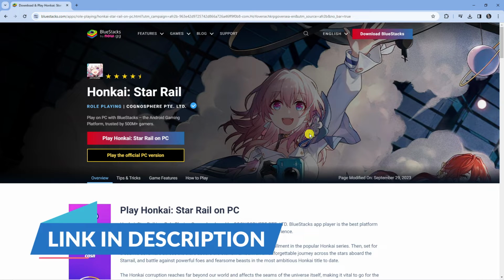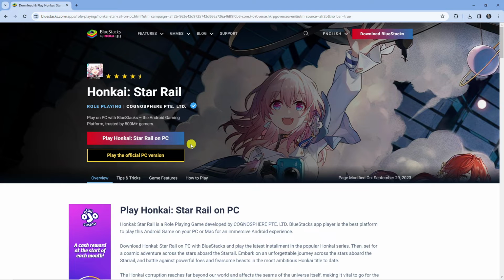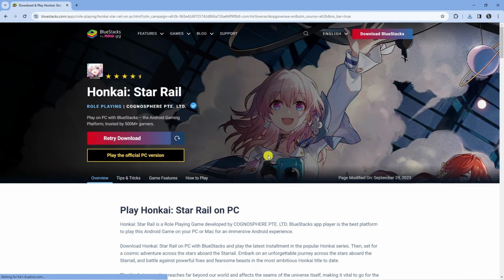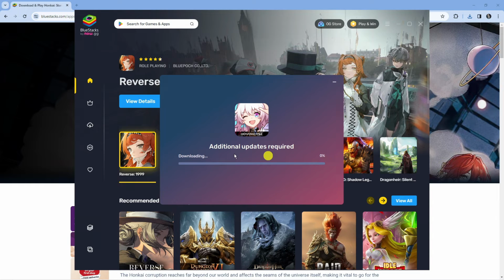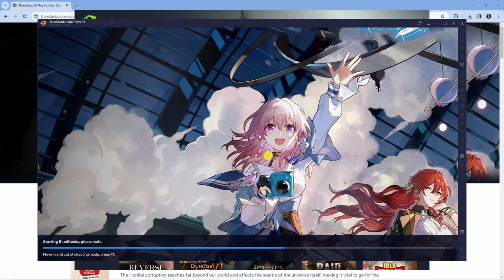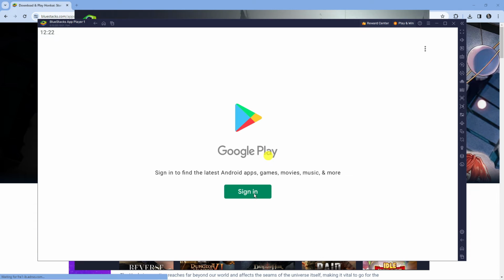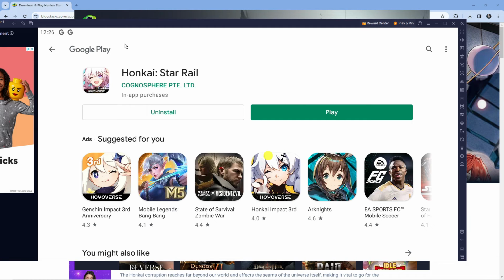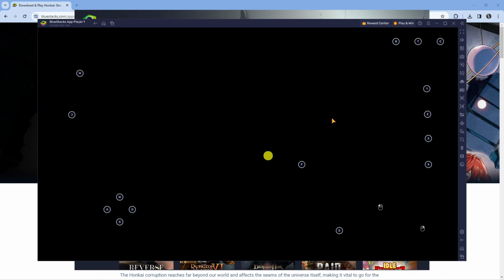How To Play Honkai Star Rail On Pc 2023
Are you eager to experience the thrilling action of Honkai Star Rail on your PC? Look no further! In this comprehensive guide, we'll walk you through the process of playing Honkai Star Rail on your computer in 2023.

Discover the advantages of playing Honkai Star Rail on PC, from enhanced graphics to precise controls. We'll provide you with detailed instructions on how to set up an emulator, such as Bluestacks or NoxPlayer, to run the game smoothly on your computer.

Learn the essential keyboard and mouse controls to optimize your gameplay and dominate the battlefield. We'll also share tips and tricks to improve your skills, unlock powerful characters, and progress through the game's captivating storyline.

Join the Honkai Star Rail community as we explore the latest updates, events, and strategies for success. Unleash your full potential and become a formidable force in this action-packed universe.

Don't miss out on the opportunity to experience Honkai Star Rail on PC in 2023. Follow our guide and embark on an unforgettable gaming adventure today!

 ✨Recommended VPN: ✨

Thanks!